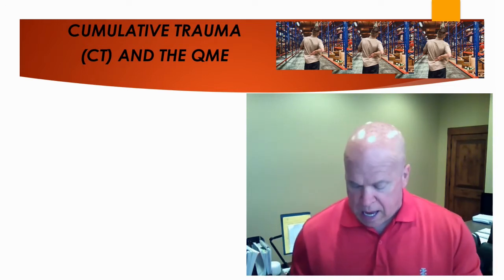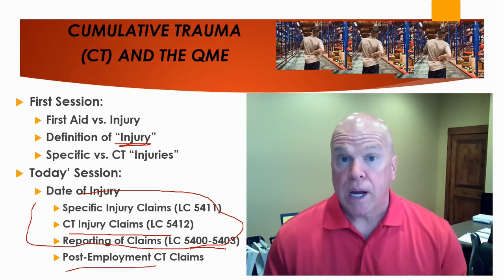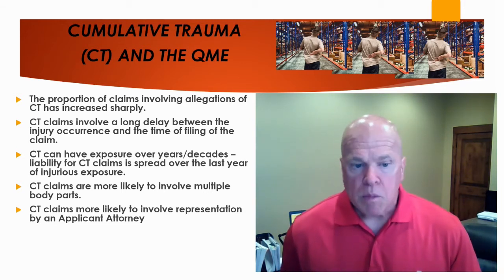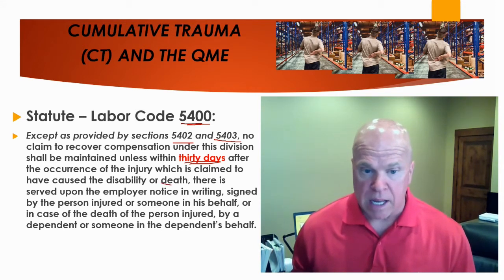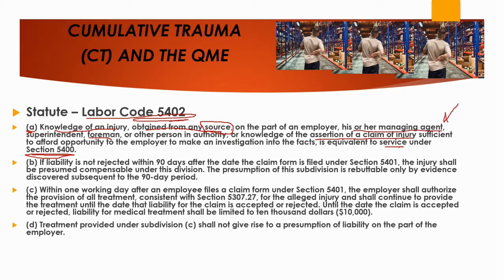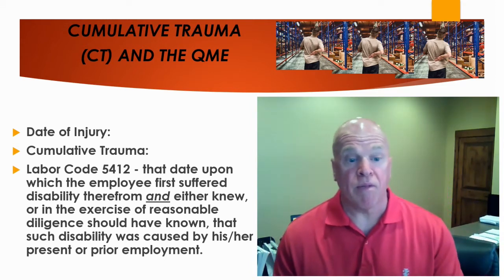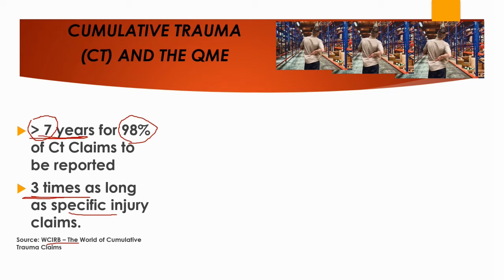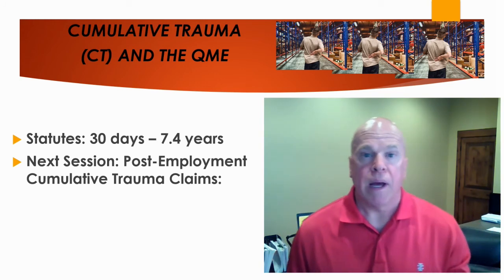Cumulative Trauma & The QME Part 2 Perry J. Carpenter DC QME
For both specific and cumulative trauma industrial injury claims, the date of injury is critical.  But, while specific injuries have a definite statute of limitations, the statute for cumulative trauma injuries is virtually unlimited.  Because the date of injury for CT claims involves the vague and poorly defined date upon which the employee first realized that their disability (and/or need for medical treatment) was due to the workplace activities, these CT claims can be reported up to years and even decades after the industrial exposure.  This late reporting causes the Claims Administrator to typically deny the claim, after which the claim comes to the Qualified Medical Evaluator.